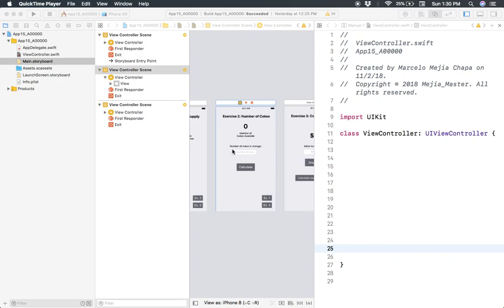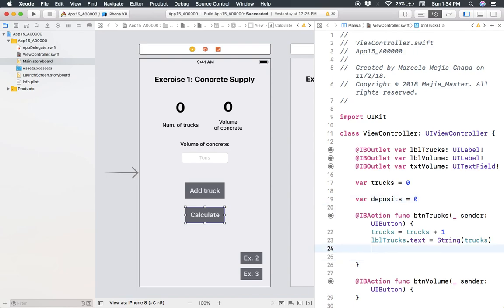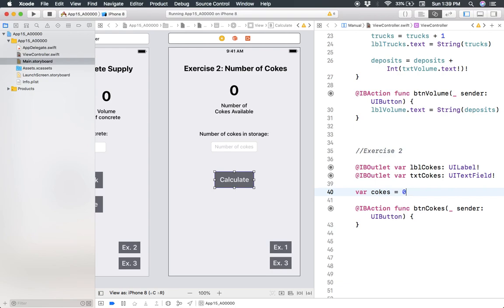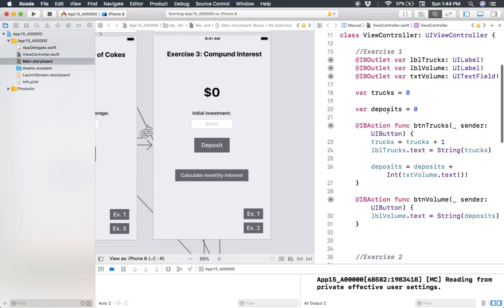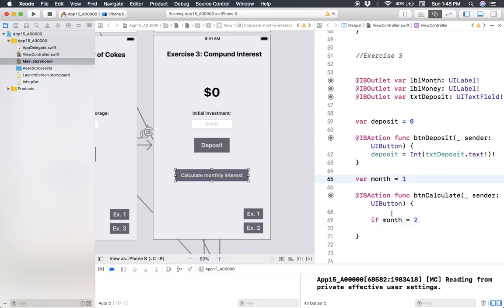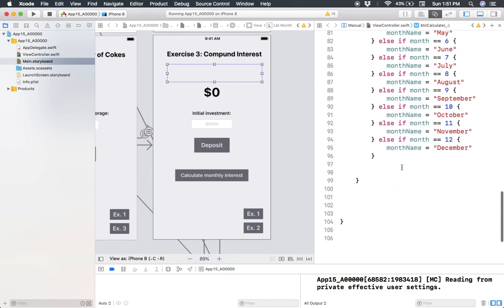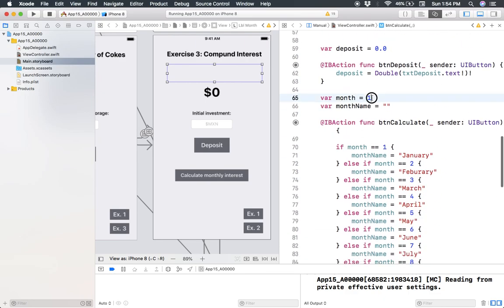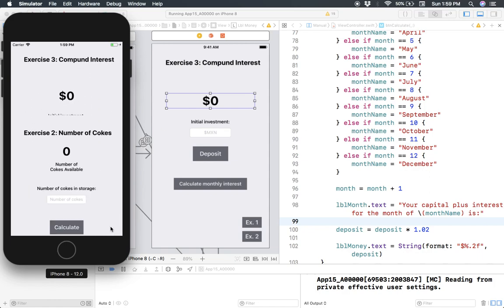Counter and Accumulator Exercises